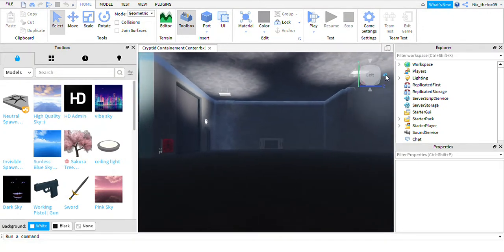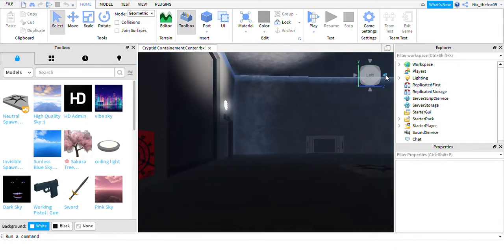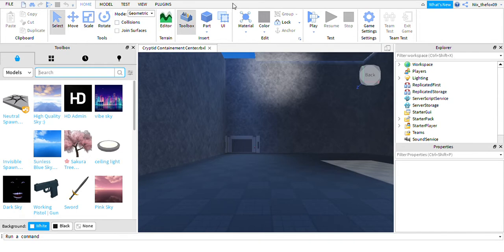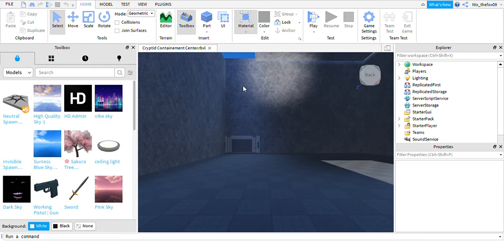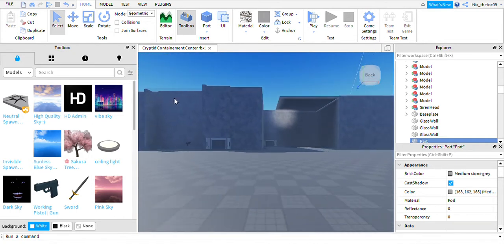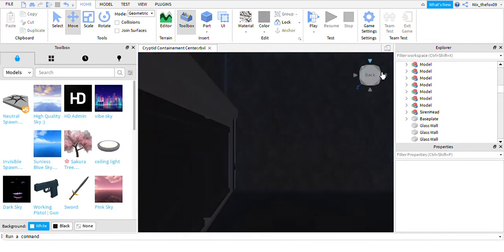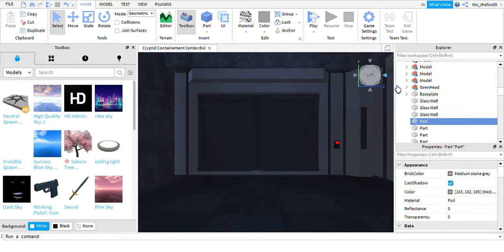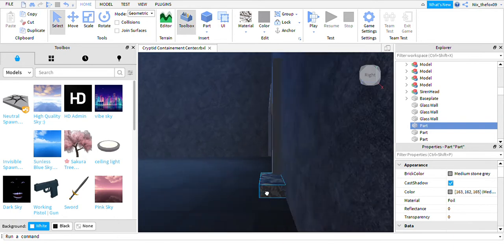I am playing & trying to make the CCC back to life | Cryptid Containment Center Pilot (Episode 1)